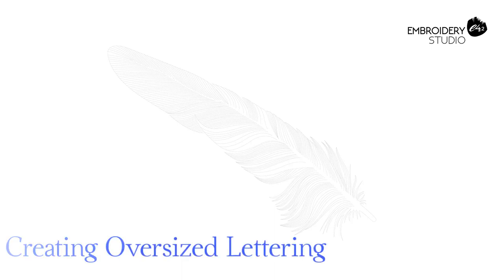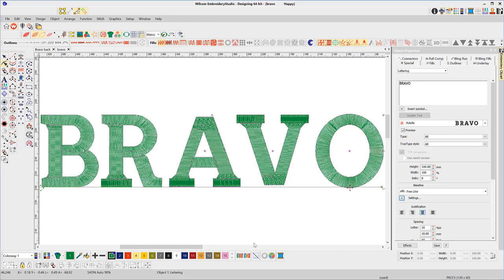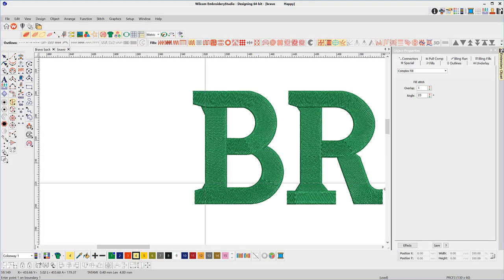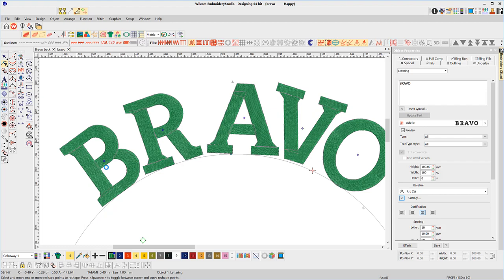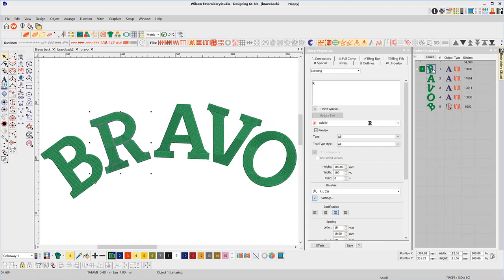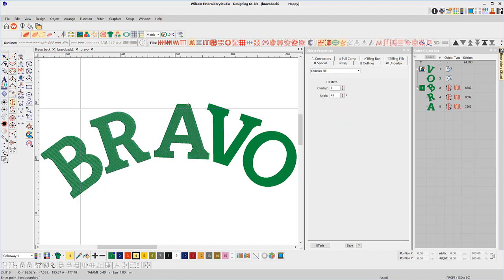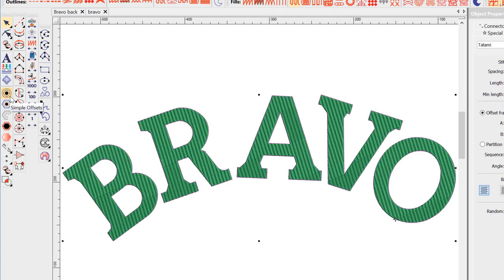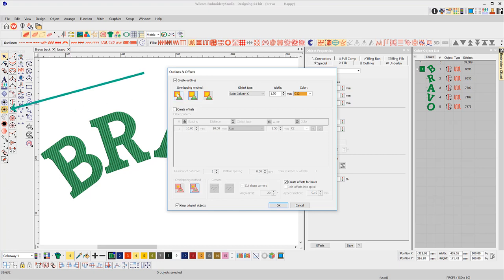Oversized lettering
All fonts have a recommended maximum and minimum recommended size to achieve the best results. In this video, I show one method of converting "oversized" lettering to a complex fill shape and apply a stitch effect to get great results. This can be particularly useful for the backs of garments.